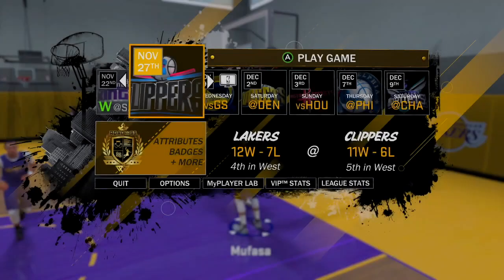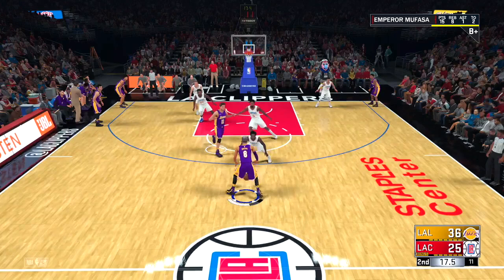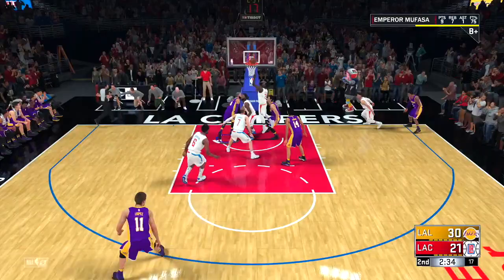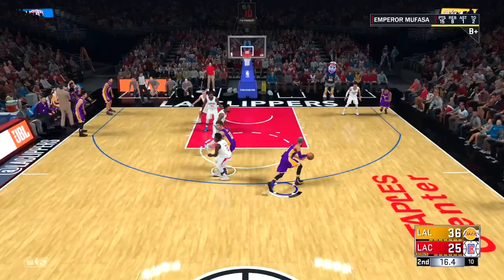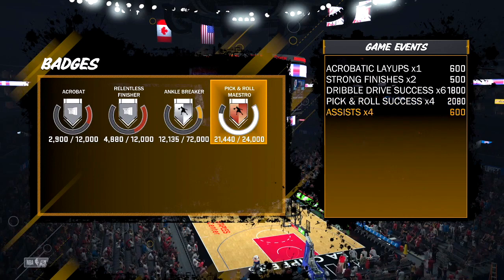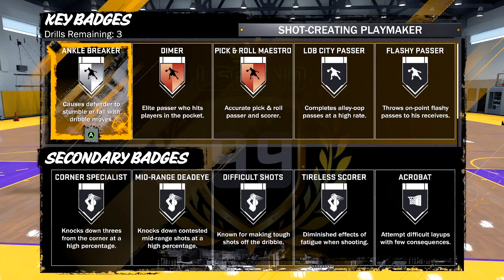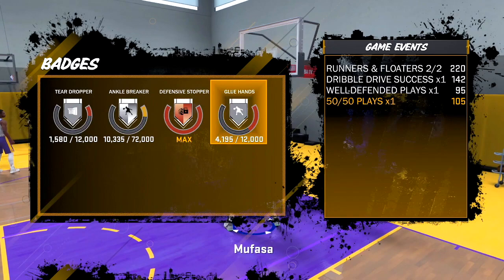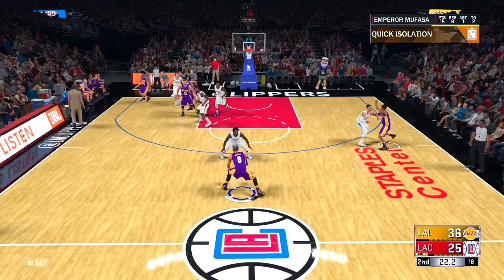NBA 2K18 FASTEST WAY TO GET ANKLE BREAKER BADGE!! (EASIEST & FASTEST METHOD!)